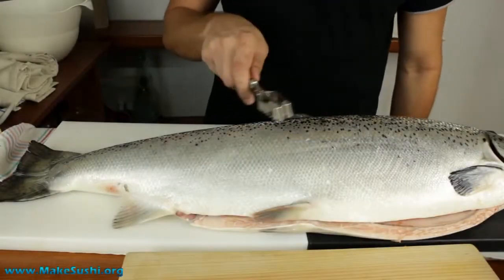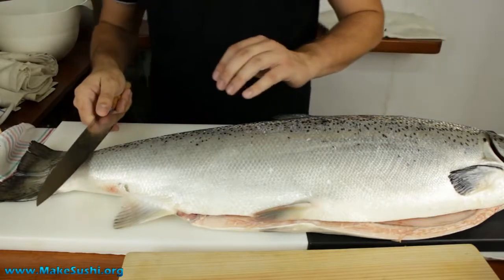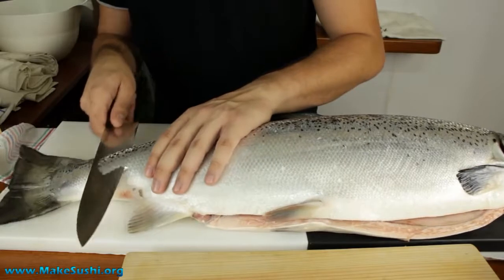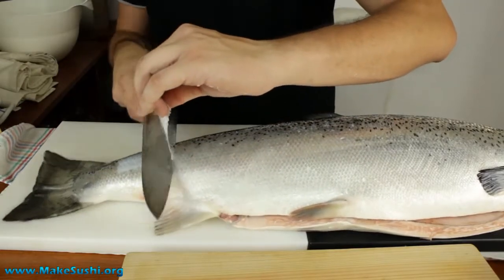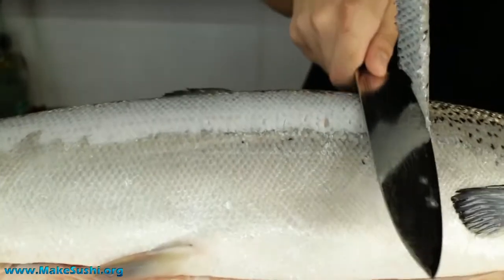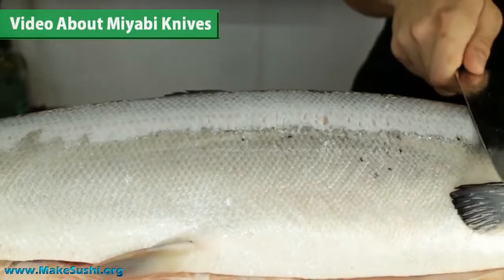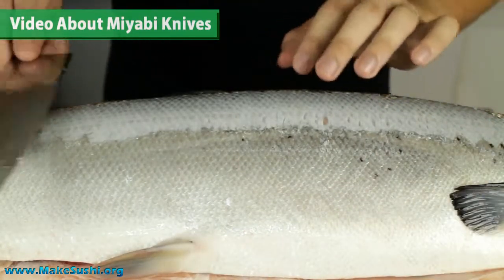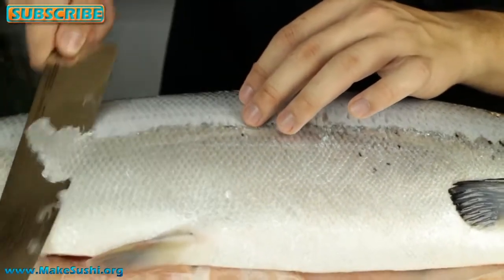Removing Fish Scales The Japanese Way - Sharpest Knife in the World